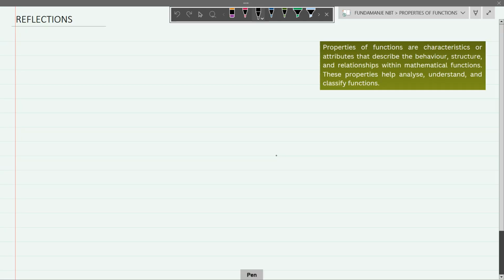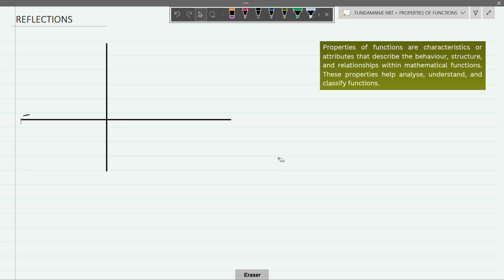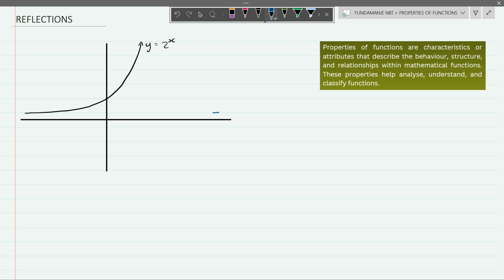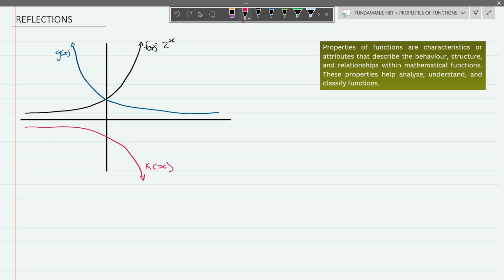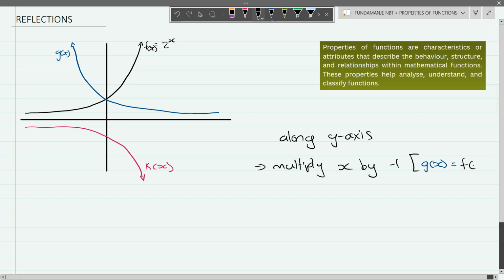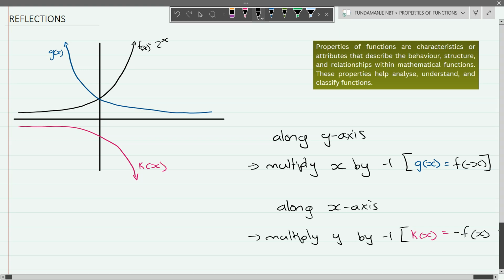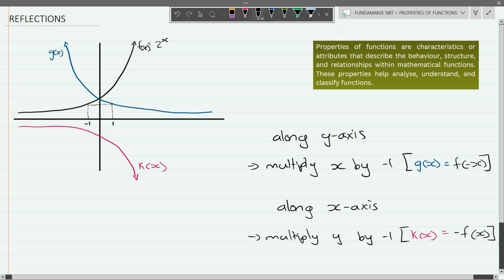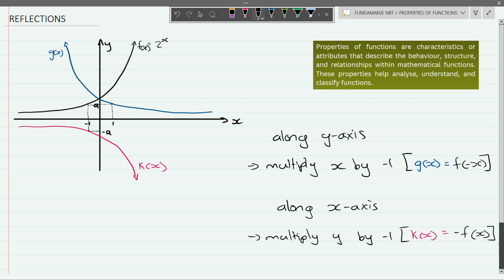FUNCTIONS - REFLECTIONS (PROPERTIES OF FUNCTIONS FUNCTIONS) - NBT MAT